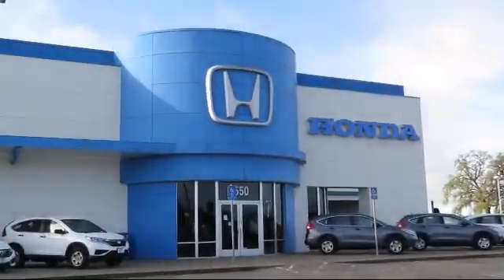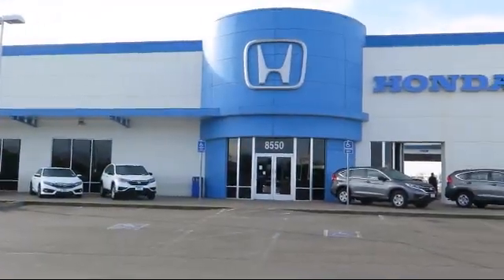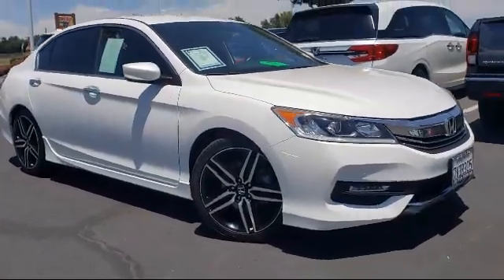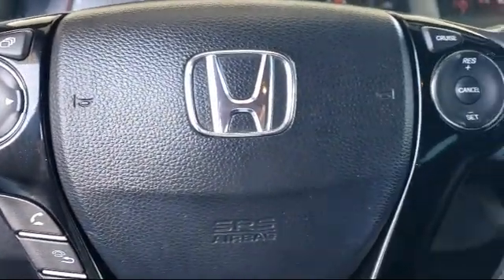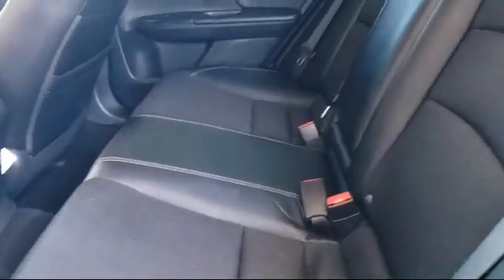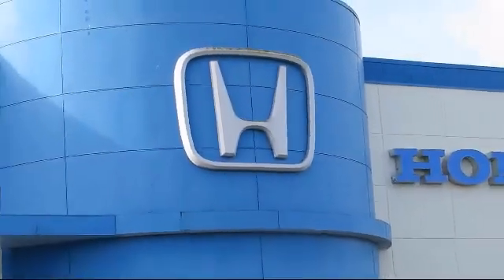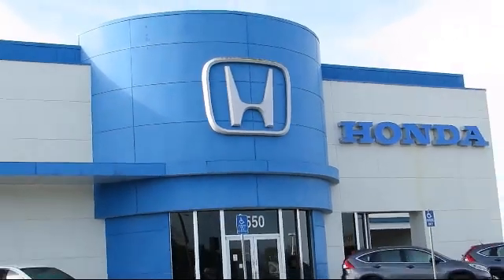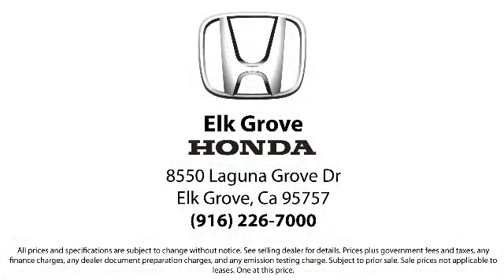2017 Honda Accord Sport Sedan Sacramento Elk Grove Roseville Stockton Folsom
2017 Honda Accord Sport Sedan Stock Number: 75342 Vin:1HGCR2F56HA042164.